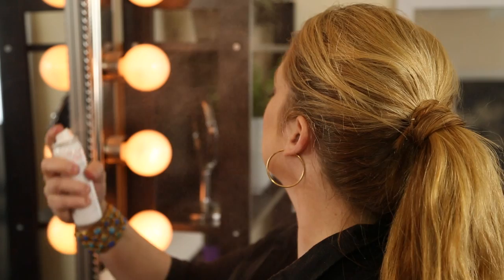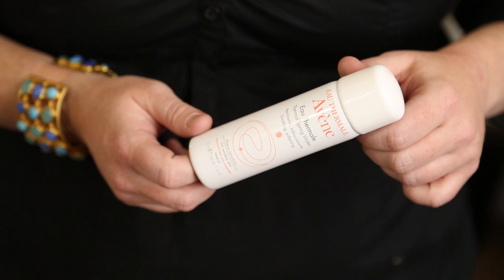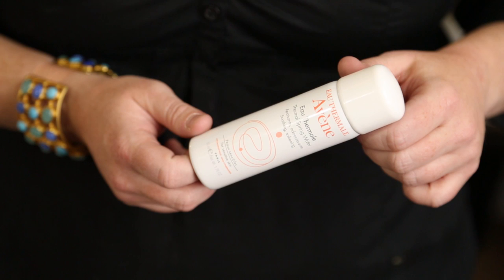How to Freshen Up Your Face : Ideas for a Beautiful Face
You can easily freshen up your face whenever you want using the right types of products. Freshen up your face with help from an experienced makeup artist in this free video clip.

Bio: Christina Farrell has 15 years of experience as a makeup artist and industry expert working in film, TV, and print.

Series Description: You should always take great care when applying makeup to help avoid a few key disasters. Find out about ideas for a beautiful face with help from an experienced makeup artist in this free video series.